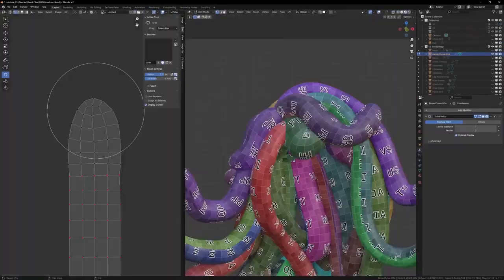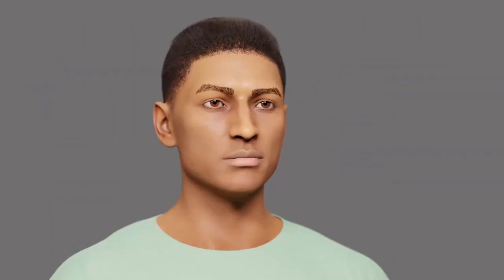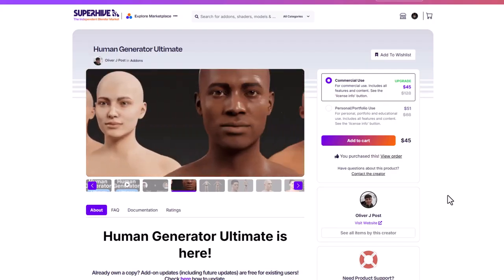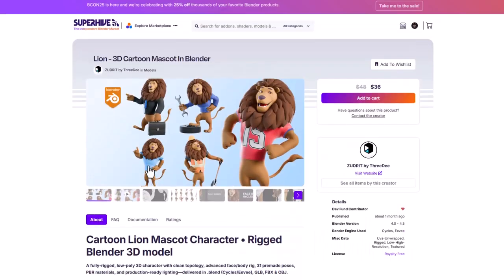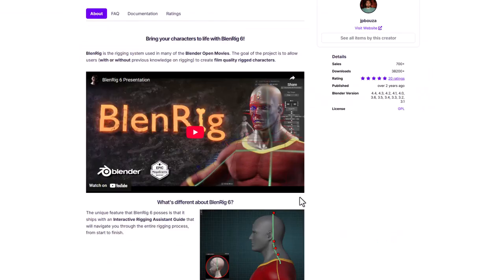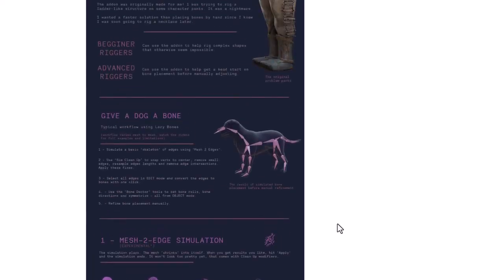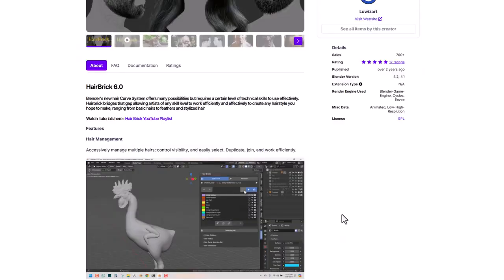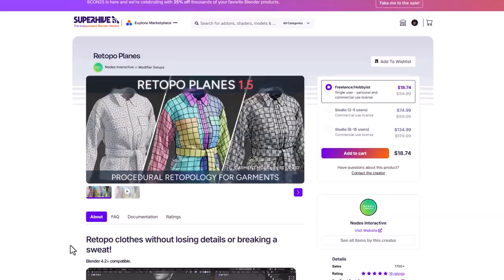Best Blender Character Tools 2025 (Paid Addons!)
Let’s take a look at the top character tools for Blender.